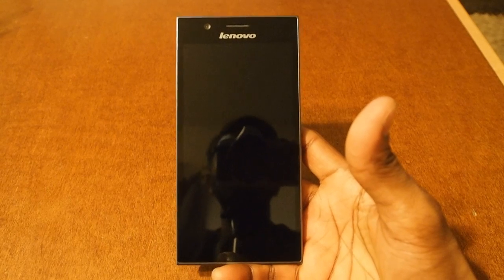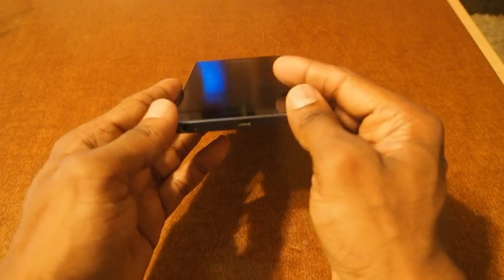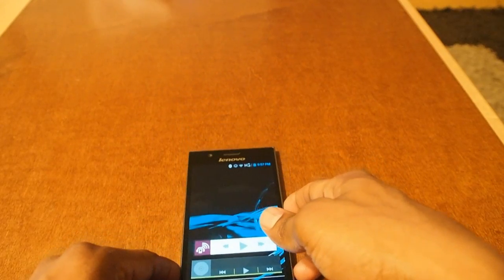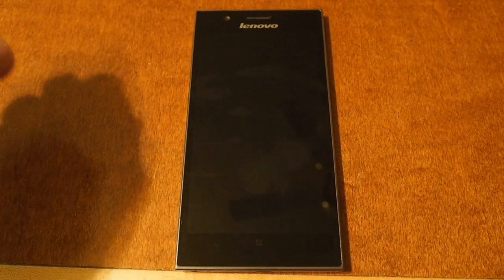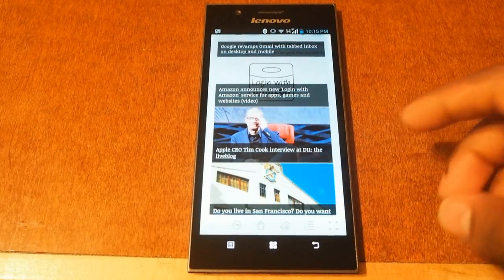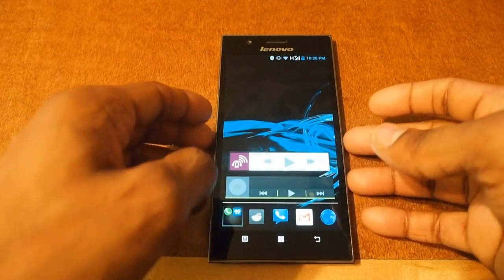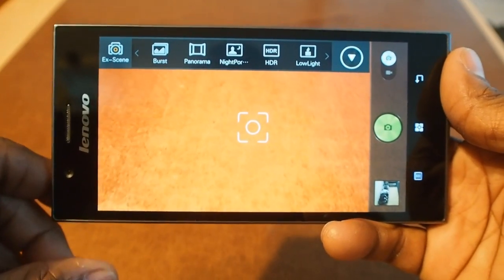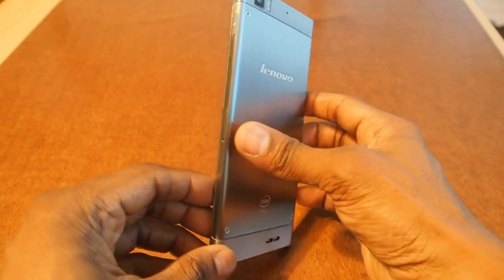Lenovo K900 - Deep Dive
This is a deep dive of the Lenovo K900.  I cover the specs, industrial design, software, responsiveness, gaming and video playback, and much more.  See link below for root and Play Store instructions.